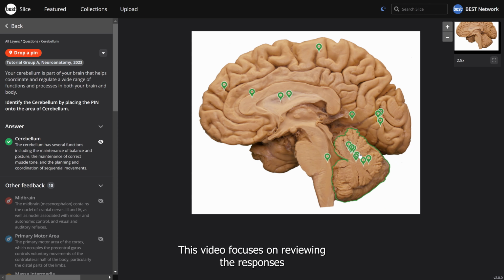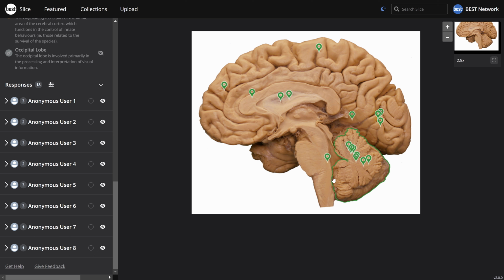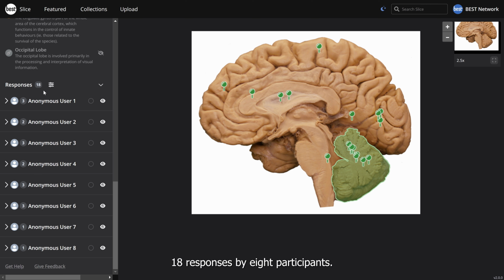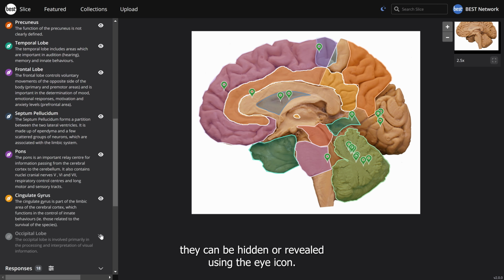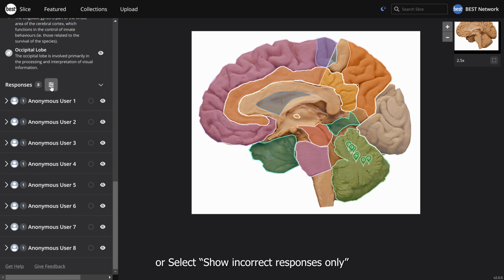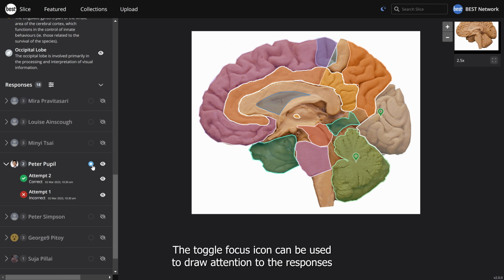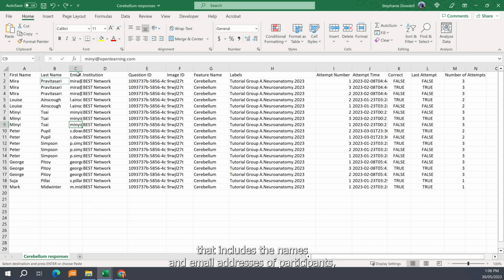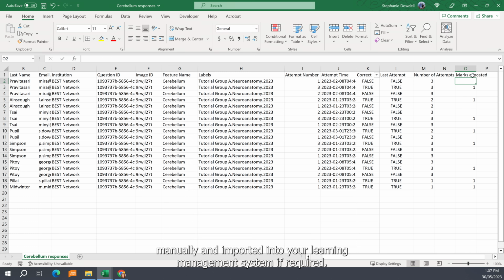Reviewing responses to a Drop a Pin question on Slice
Using the Drop a Pin feature on Slice students answer questions by generating pins and placing them on an image. Their responses are marked as correct based on predefined regions. This video demonstrates how to review the question, explore annotations and feedback, adjust response filters, and export response data for further analysis. By incorporating this interactive element into classrooms, teachers can enhance student engagement and spark meaningful discussions based on the insights gained from reviewing student responses.